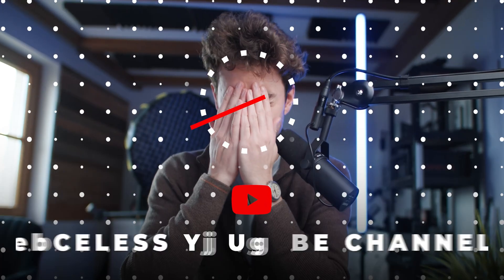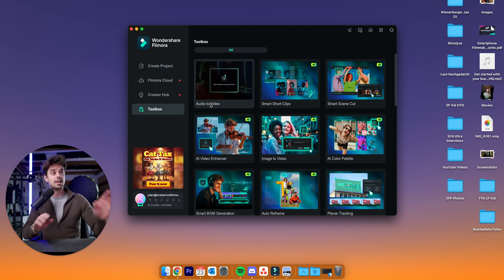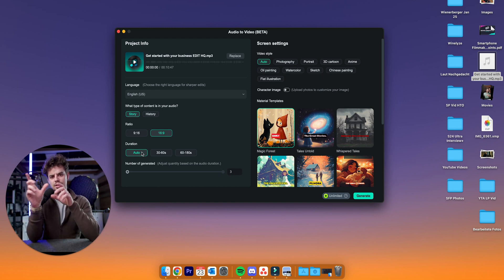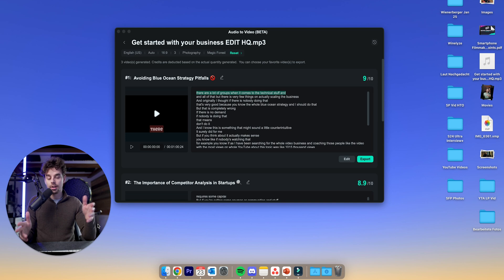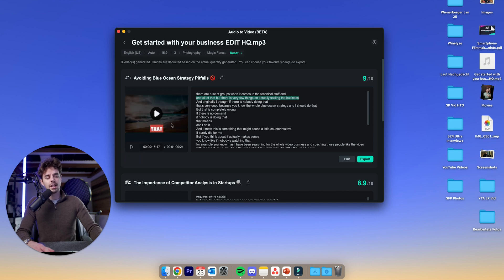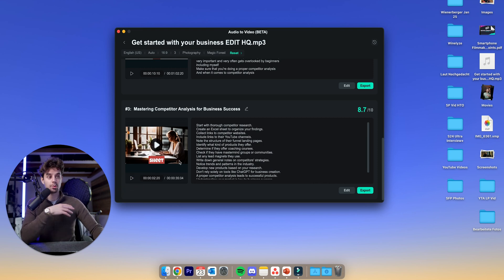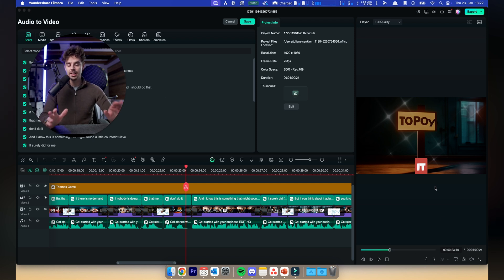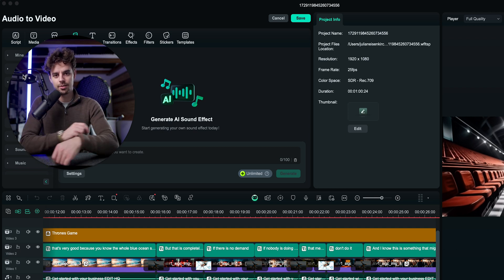AI Creates Faceless YouTube Videos Automatically! (New Filmora Feature)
Want to start a faceless YouTube channel and let AI do the heavy lifting? 🎥 In this video, I’ll show you an insane new AI feature in Filmora that generates videos automatically from just an audio file! 🧠✨

✅ Here’s what you’ll learn:

How to turn any audio into a full video with AI 🎙️➡️📽️
How Filmora creates images, subtitles, and video clips for you
How to use AI-generated content to speed up your workflow
The best settings to optimize your videos for YouTube

💡 More Filmora AI features:

Planar Tracking (Easily add images/logos to screens!)
Image-to-Video AI (Turn photos into videos!)
Video Enhancer AI (Improve low-quality clips instantly!)

You want tailored 1:1 support from us?

Some of the gear we use to make our videos:
DJI RS3 Gimbal
iPhone 15 Pro Max
Rode Video NTG
Canon R5C
Lens: Sigma Art 20mm
Smallrig Brandon Li Cage
ND Filter

00:00 Intro – How AI Can Create Faceless YouTube Videos
00:25 Why Filmora’s AI Feature is a Game Changer
00:45 What This AI Tool Can Do – Images, Videos, Subtitles & More
01:10 How to Use Filmora’s Audio-to-Video AI Feature
01:50 Uploading an Audio File & Letting AI Work its Magic
02:30 Choosing the Right Settings for Your Video (Language, Aspect Ratio, Style)
03:20 AI Selecting the Best Parts of Your Audio for Video
04:15 How Many Videos Can Filmora AI Generate?
05:00 Filmora AI’s Smart Scene & Keyword Recognition
06:00 AI-Generated Subtitles & Visuals – Does it Look Good?
07:00 Testing Different AI Video Styles
08:00 Final Thoughts – Is This the Future of YouTube Automation?
09:00 How to Start Your Own Faceless YouTube Channel